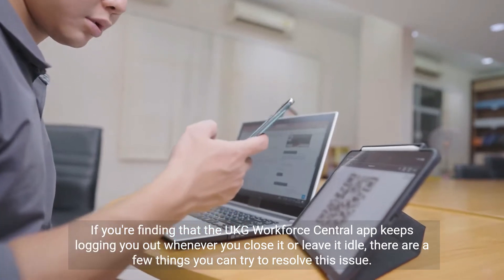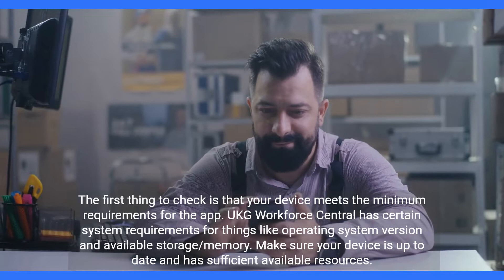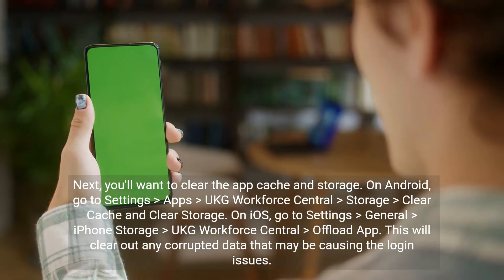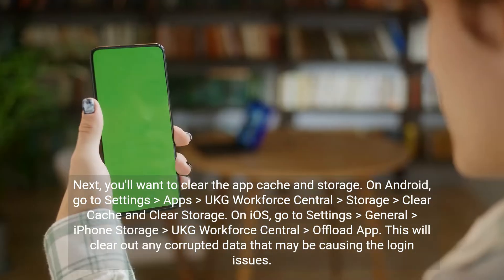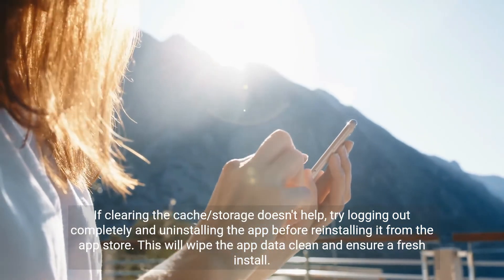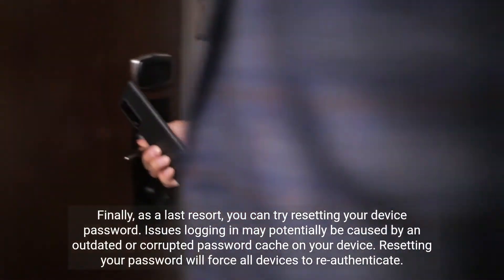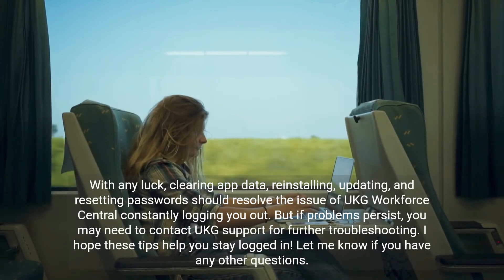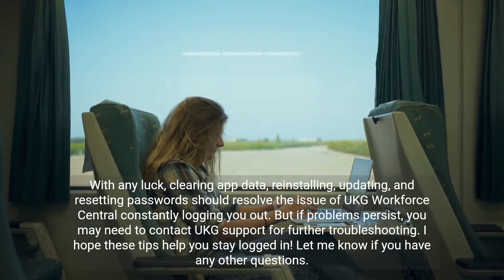How to Fix Ukg Keeps Logging Me Out